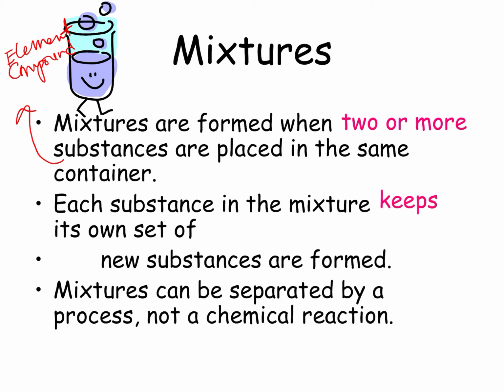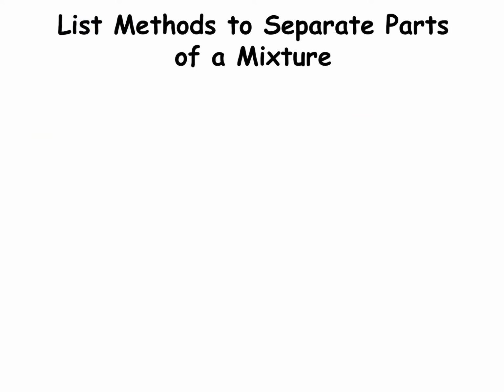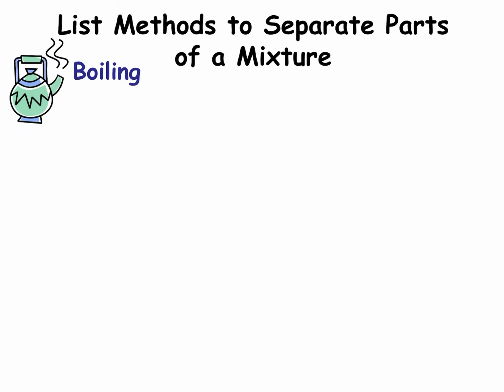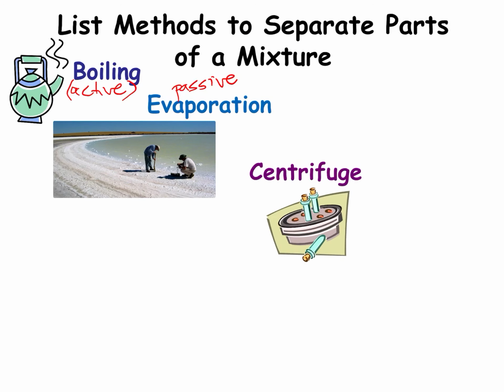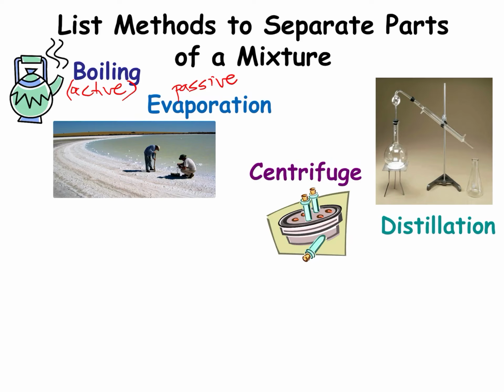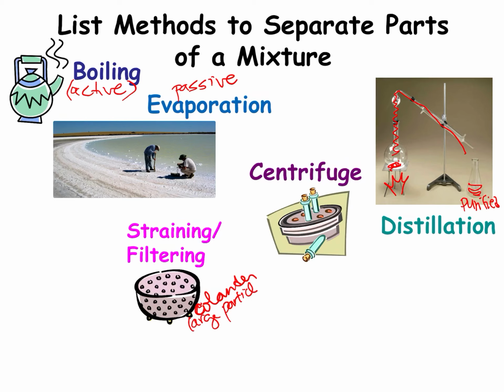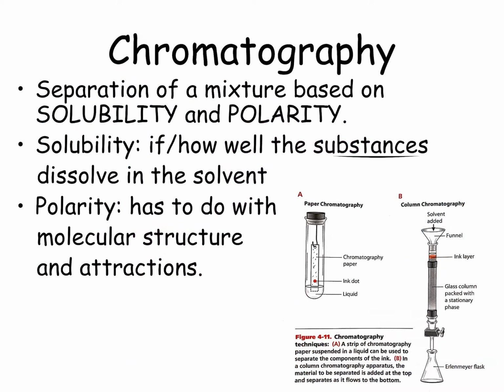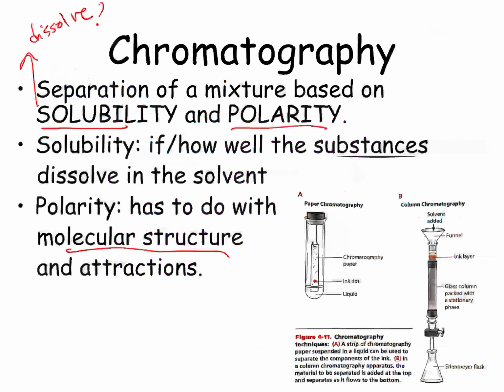Mixtures Notes Walkthrough